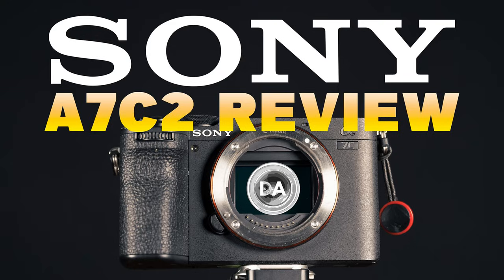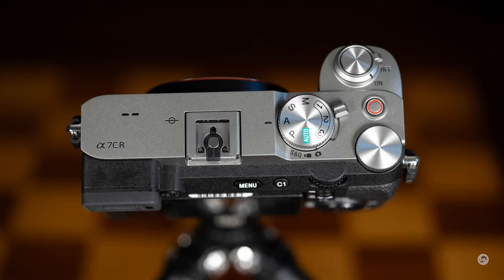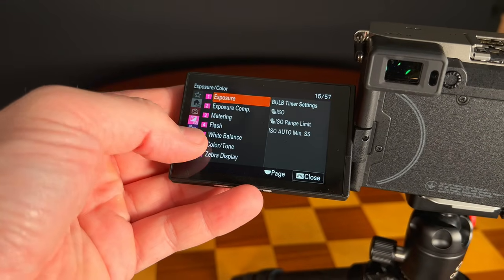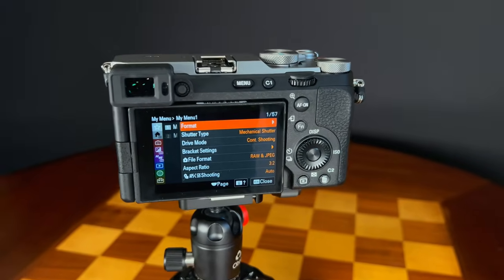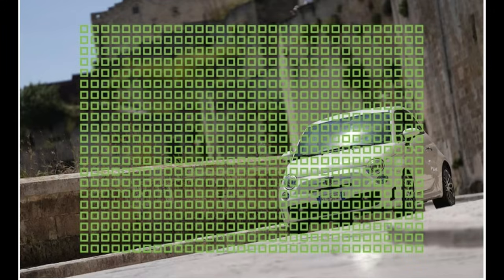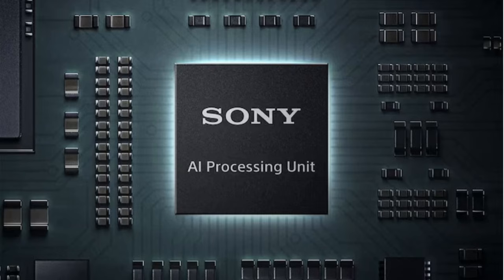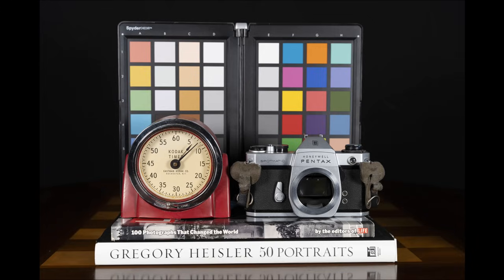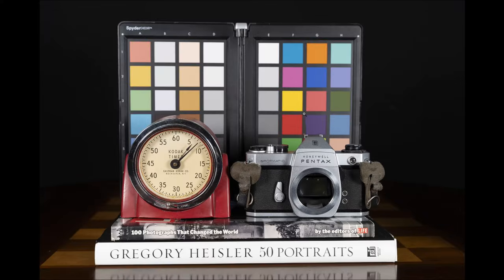Sony a7CR (ILCE-7CR) Review: Big Resolution (61MP!) in a Small Camera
Photographer Dustin Abbott shares a definitive review of the Sony a7CR compact 61MP full frame camera.  Is it the upgrade from the a7C we all wanted? | This video is sponsored by Fantom Wallet. and use code DUSTIN15 to get 15% off | Read the Text Review | Purchase the Sony a7CR @ B&H Photo | Adorama | Amazon | Camera Canada | Sony Canada | Amazon Canada | Amazon UK | Amazon Germany

Table of Contents:
0:00​ - Intro and Concept
0:54 - Fantom Wallets
01:41 - Build and Design
08:44 - Autofocus
10:55 - Buffer Depth
11:50 - Video Performance
13:45 - Sensor Overview
15:57 - Conclusion and Pricing
17:33 - Detailed Sensor Tests
17:45 - Resolution
19:52 - ISO
26:40 - Dynamic Range